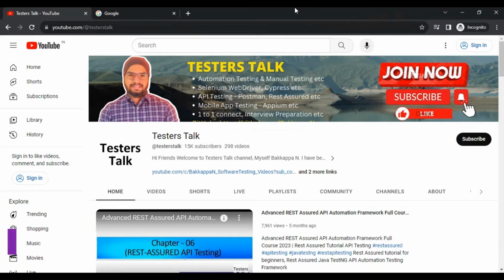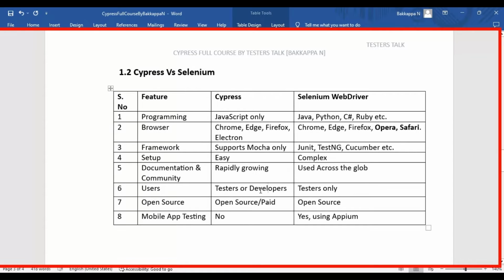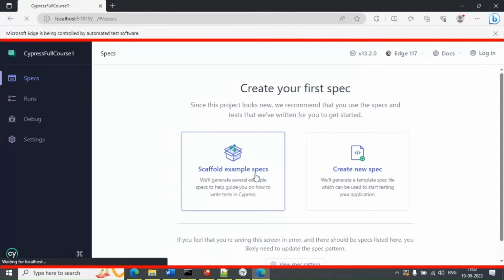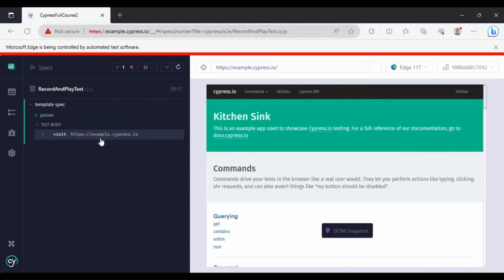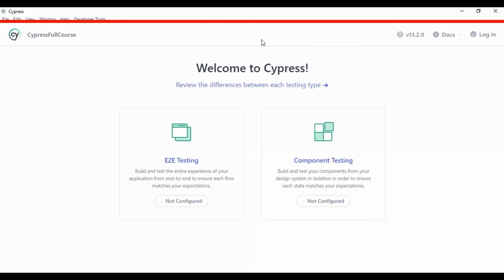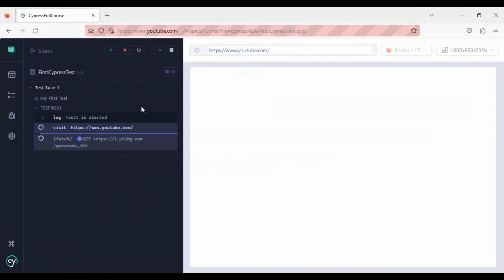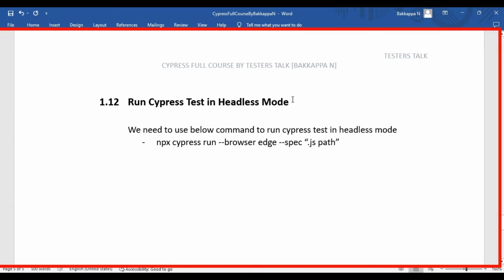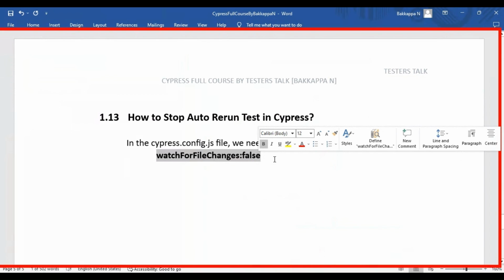Cypress Automation Testing Part01 | Cypress Tutorial | Cypress Testing with JavaScript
Cypress Tutorial | Cypress Automation | cypress cypresstutorial tutorial Cypress Automation Testing End to End Web Applications | Cypress is a frontend testing tool for web applications. Cypress runs on Windows, Linux, and macOS. Cypress app is open-source software released under the MIT License while the Cypress Cloud is a web application. Cypress has been compared to Selenium

Chapters
00:00 Cypress Tutorial Full Course
00:45 Cypress Getting Started Chapter01
02:50 What is cypress advantages and limitations
09:03 Cypress vs Selenium WebDriver
12:40 Install nodejs and visual studio code
16:52 How to install cypress
22:25 open Cypress Test Runner
23:21 Cypress Scaffold examples
26:34 Cypress folder structure
30:33 Cypress Studio Record and Play Test
43:48 How to Write First Cypress Automation Test
53:42 How create logs in cypress
57:37 How to run test on chrome edge firefox
01:06:53 How to run test in headless mode
01:12:24 How to disable auto rerun test in cypress